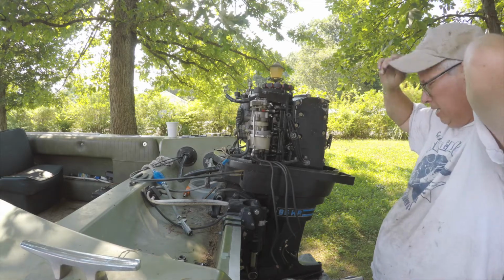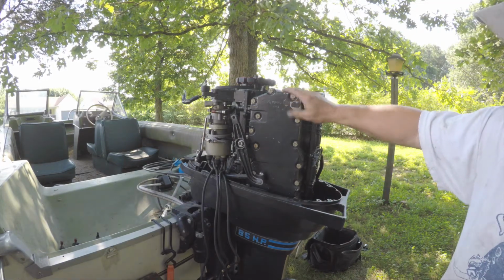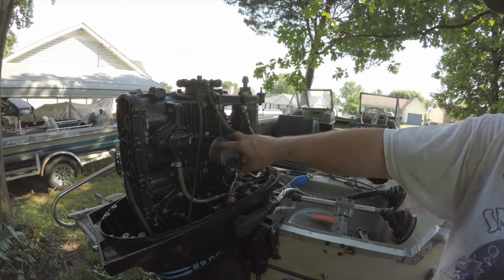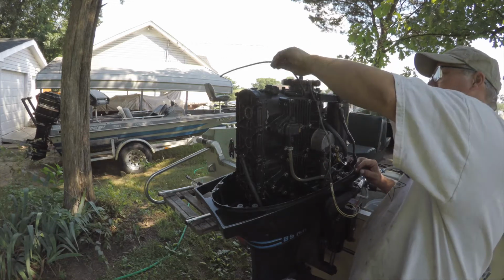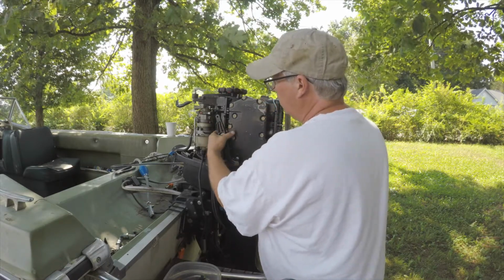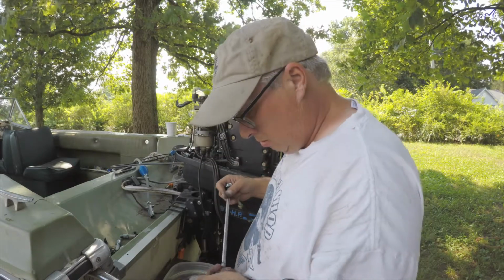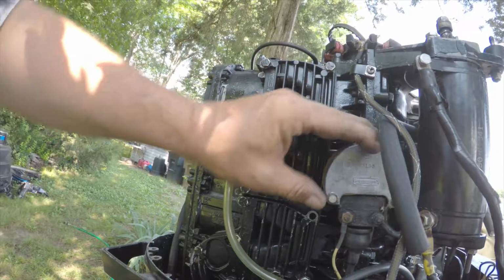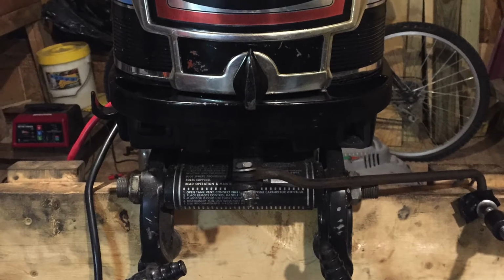Mercury thunderbolt 850 85hp will it run part 1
In this episode I have a Mercury Thunderbolt 850 85hp outboard that has a no spark situation.  Doing some trouble shooting to determine why its not firing. ---